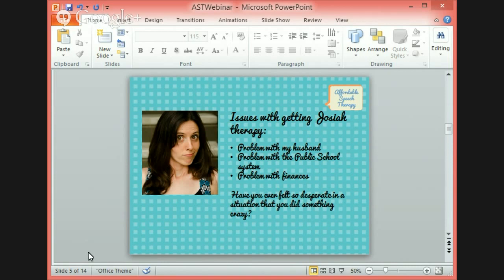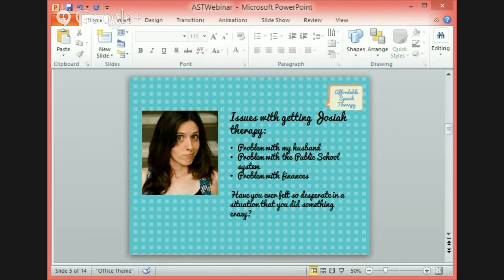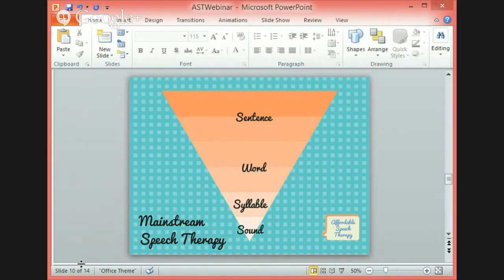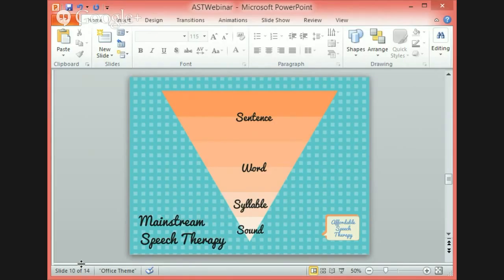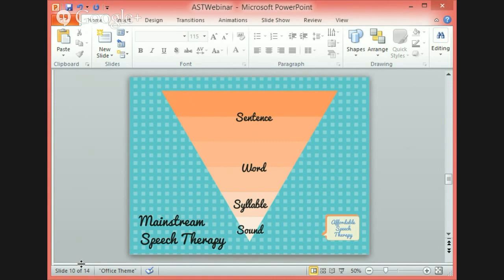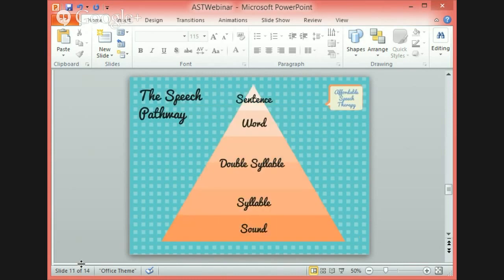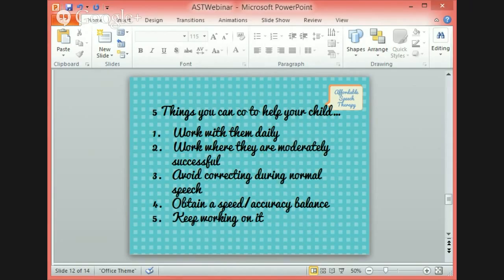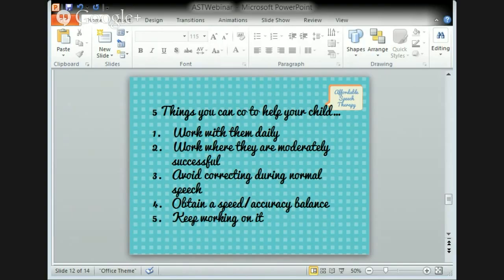Affordable Speech Therapy - FREE Training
Are you concerned about your child's speech?
Do you feel powerless to help them learn to communicate?
Are you tired of not understanding them and having to translate for others?
Do you believe parents are the best person to work with their child?
If you said "Yes" to these questions, Join us for a FREE training on Thursday June 5th.

In this training you will learn:
The biggest myth in articulation therapy
The 5 keys for success for any parent
The best approach for teaching your child to talk

Marcus Little, SLP has been working as an articulation therapist for 15 years in the Canadian Public System. He is the creator of "The Speech Pathway" and considers it his special task in life to train children how to speak. He views parental involvement as one of the primary factors for the success or failure in therapy and LOVES training parents to work with their kids.